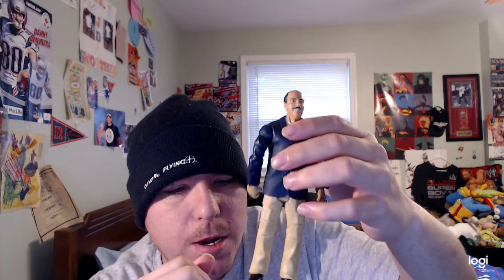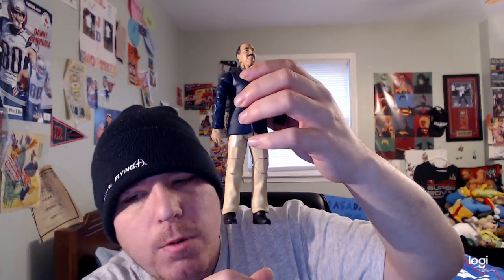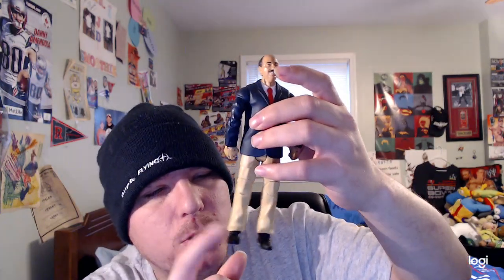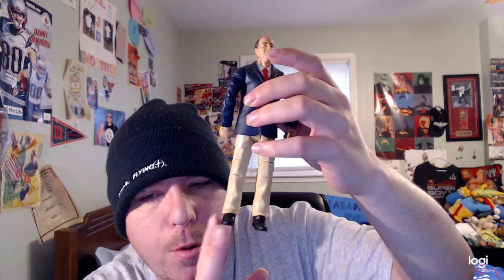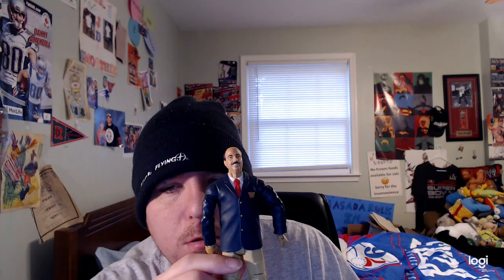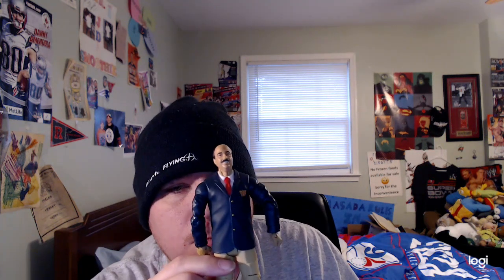Reviewing WWE Elite Flashback Mean Gene Okerlund Figure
So Happy Thursday And Today I Will Be Reviewing My WWE Elite Flashback Mean Gene Okerlund Figure Enjoy The Review Guys And The Video To Guys!